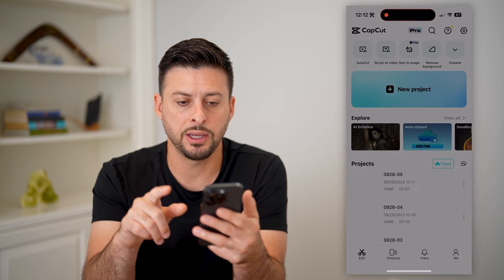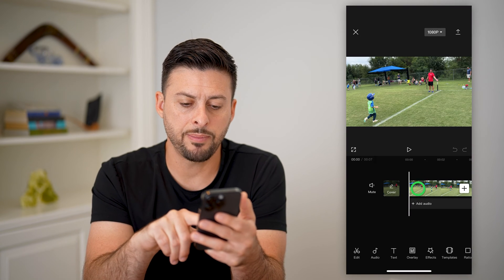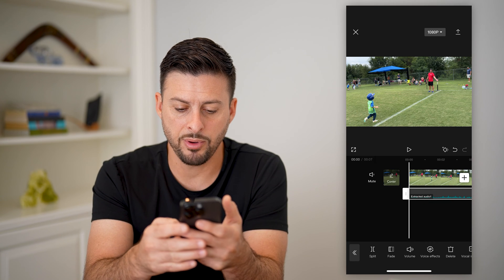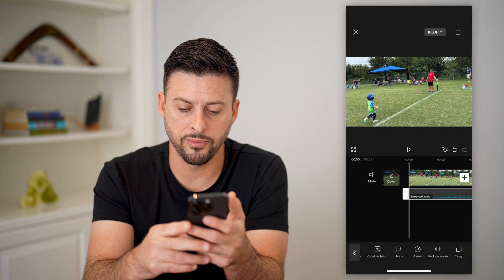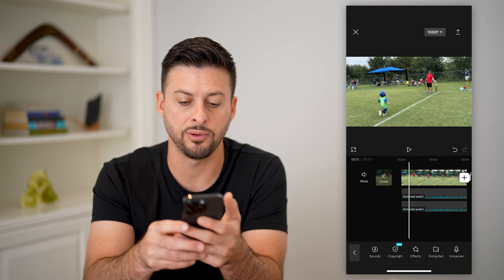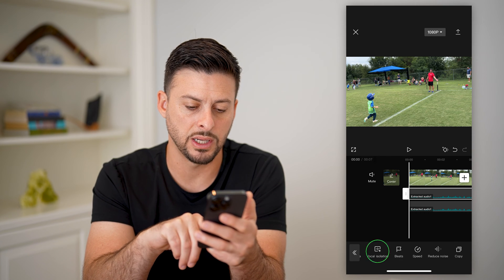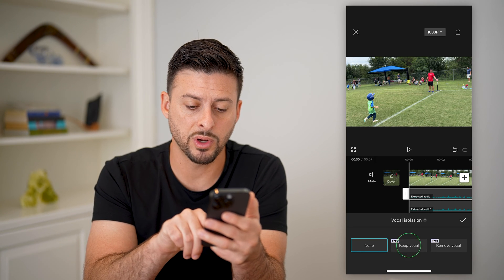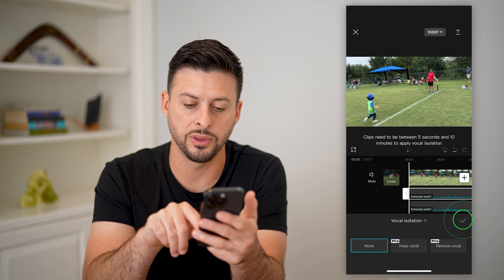How To Remove Background Music In CapCut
Here's how to isolate and remove the background music in CapCut if there is some song playing in the background and you don't want it.